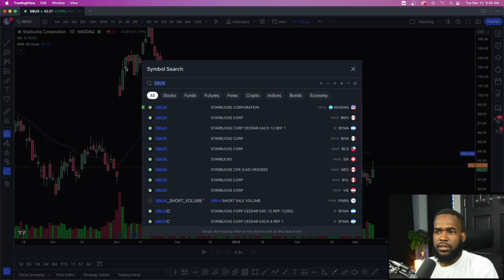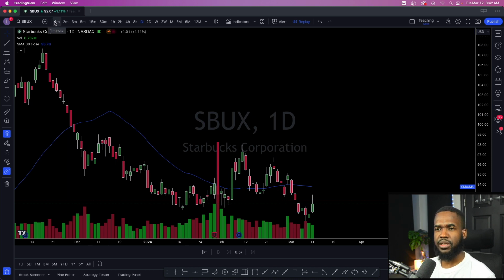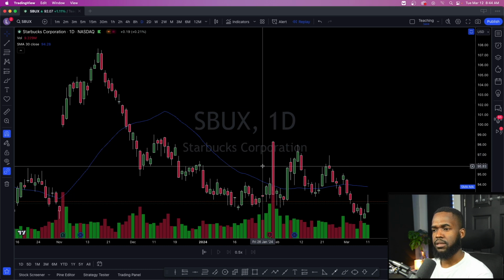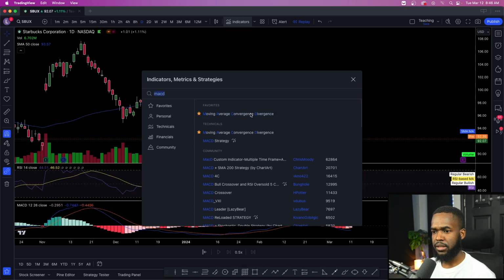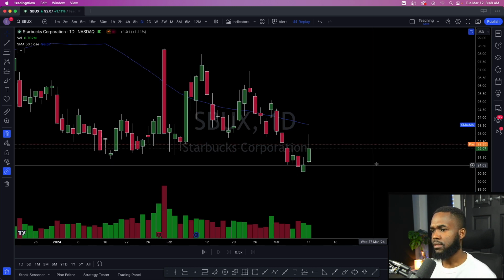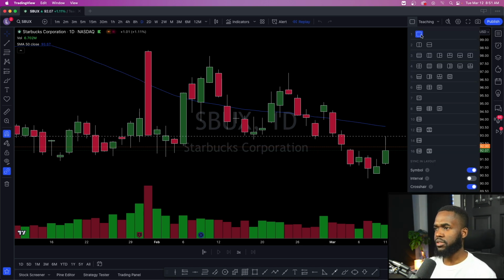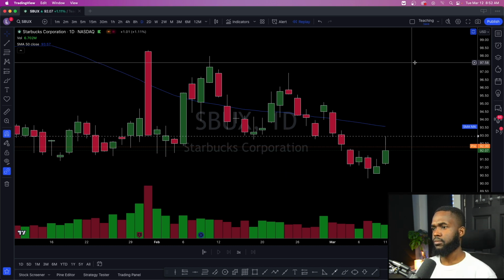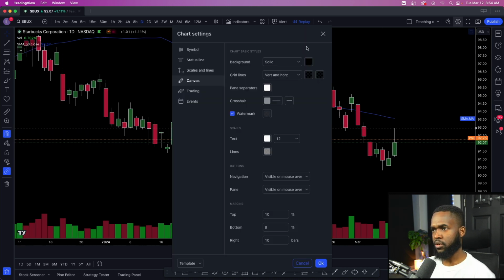The Ultimate TRADINGVIEW tutorial NAVIGATION for BEGINNERS in 2025 | WalkThrough Guide. (part 3)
In this tutorial video part 3, you'll learn how to navigate and discover insider secrets on setting up, and leveraging all the powerful tools TradingView has to offer like a seasoned pro. Whether you're an advanced trader seeking new insights or an intermediate trader looking to refine your skills, this walkthrough is your key to success. With a treasure trove of tips and tricks awaiting, there's no limit to what you can achieve. Please proceed to part 4 for more.